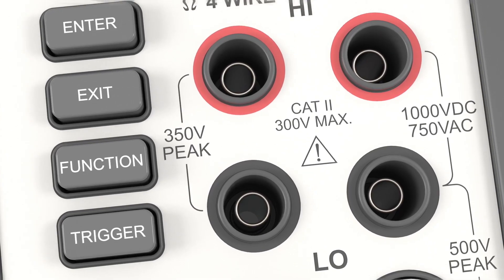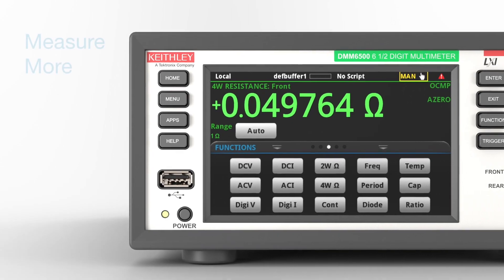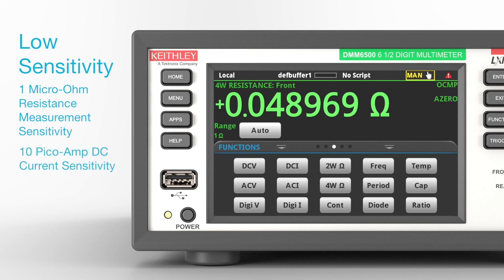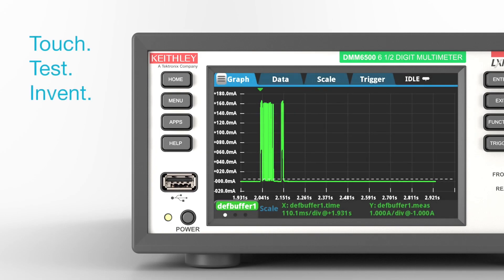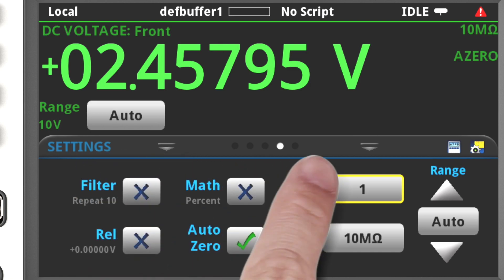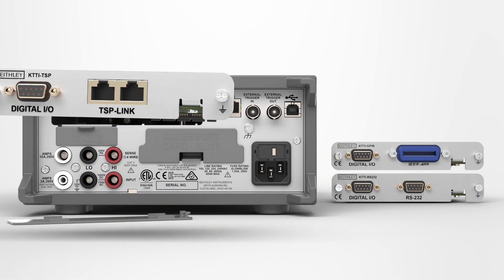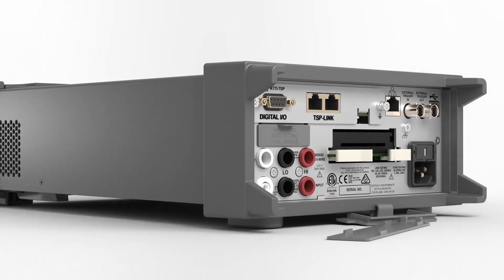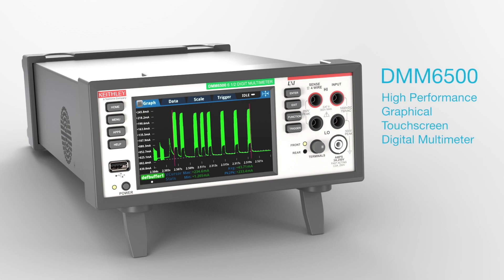Keithley DMM6500 – Benchtop Multimeter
The DMM6500 is a modern bench/system DMM delivering more measurement functionality, best-in-class measurement insight, and a price that will not break your budget.

The most recognisable feature of the DMM6500 is the large 5-inch (12.7 cm) capacitive touchscreen display that makes it easy to observe, interact with, and explore measurements with “pinch and zoom” simplicity.

The DMM6500 is equipped with all the measurement functions you would expect in a bench multimeter, so there’s no need to buy additional measurement capabilities.

Its 15 measurement functions, including capacitance, temperature (RTD, thermistor and thermocouple), diode test with variable current sources, and up to 1 MS/sec digitising are now included.